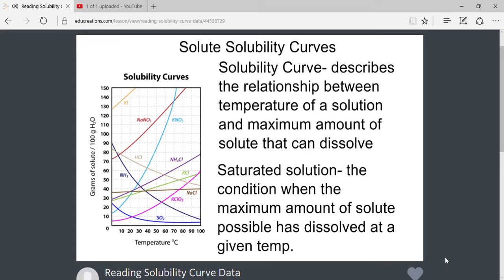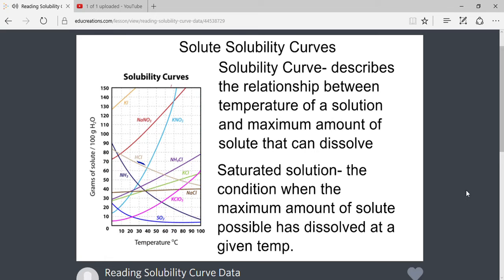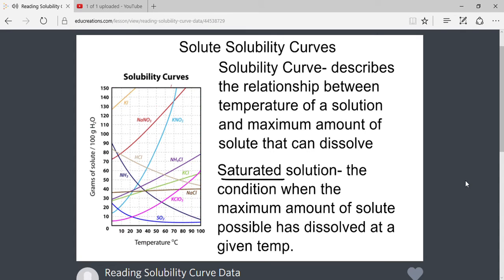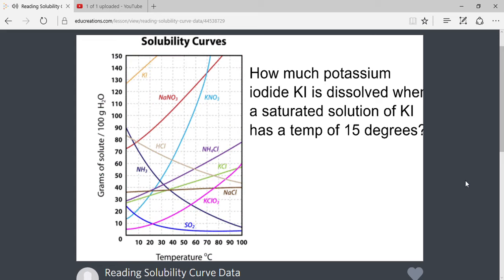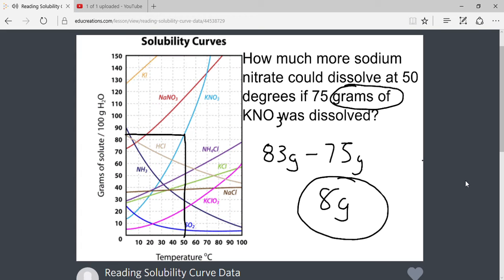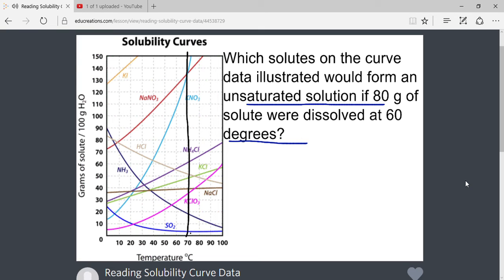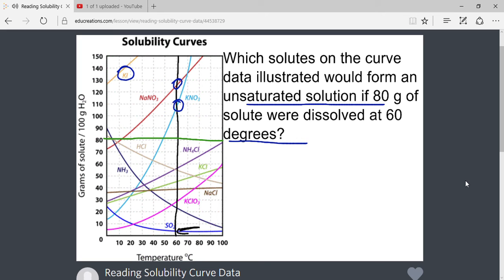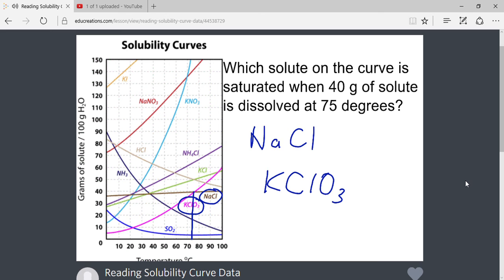Interpreting Solubility Curve Data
This lesson describes how to interpret data from a solubility curve.